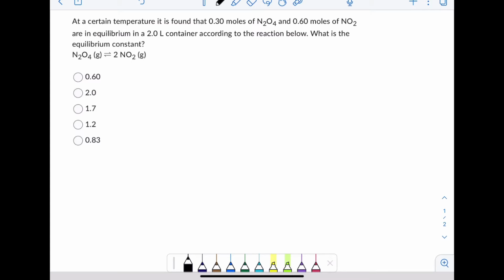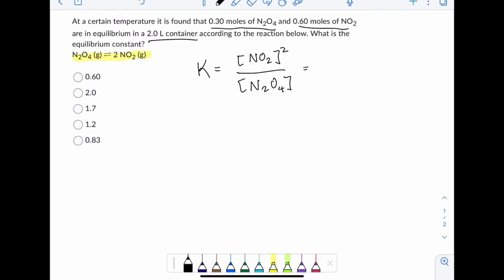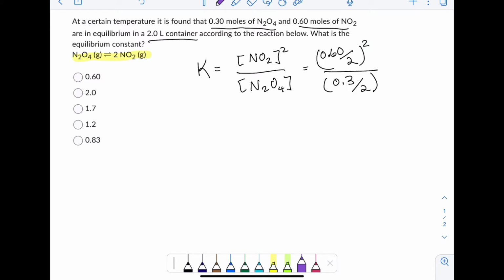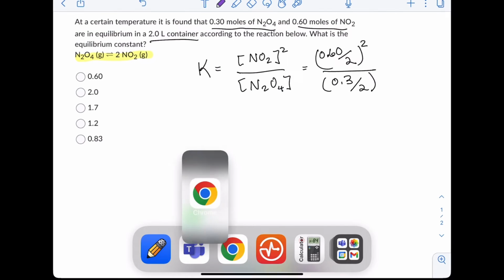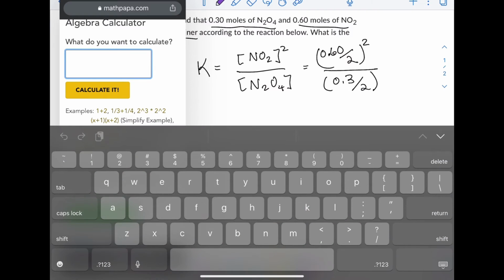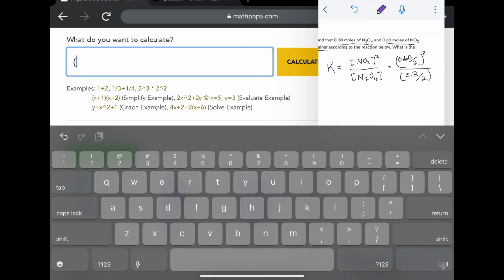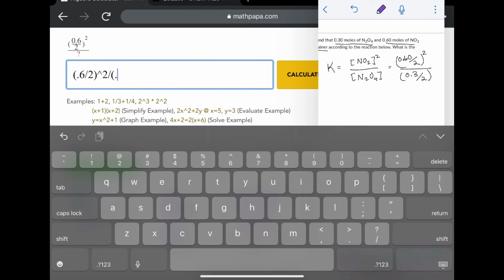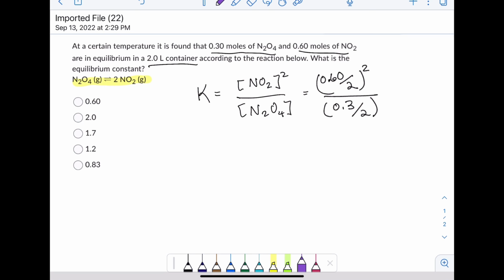Using algebra calculator